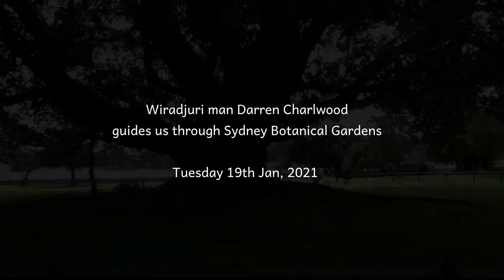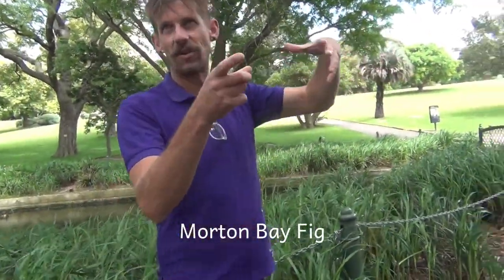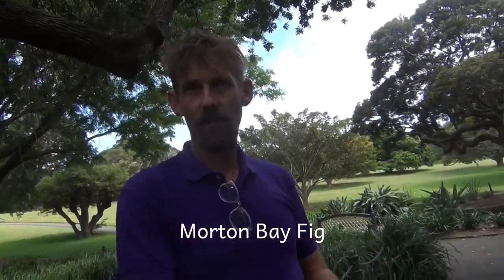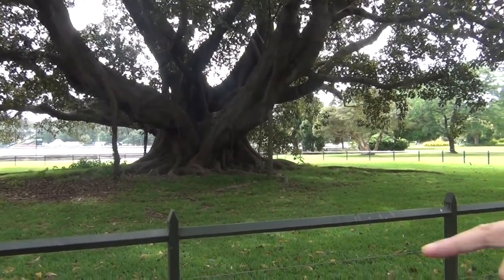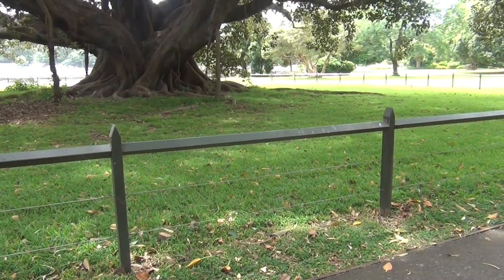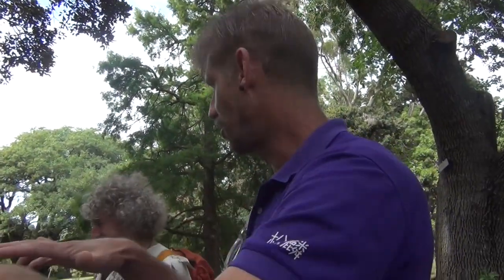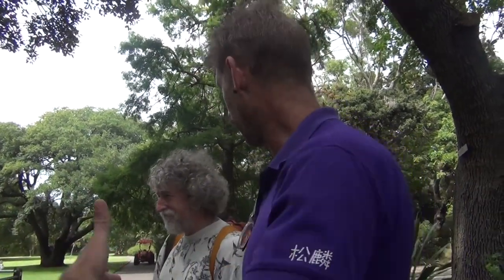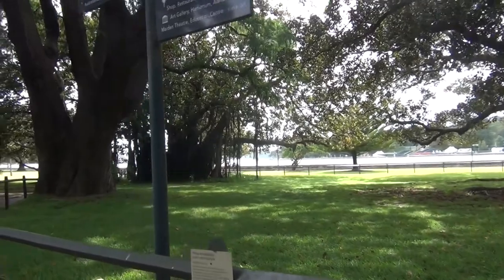16 Morton Bay Fig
Wiradjuri man Darren Charwood tells about the Moreton Bay Fig that today characterizes Sydney's public gardens. Darren is a cultural guide at Sydney Botanical Gardens. He is also an artist represented by Boomalli Aboriginal Artist's Cooperative. Darren's passion is to learn and pass on knowledge from his experience in traditional Aboriginal culture and Western science. Here he shares stories for LunarTime, the Living Data Living Library.